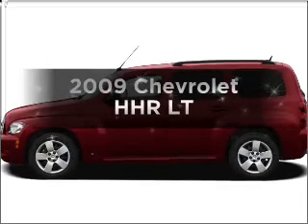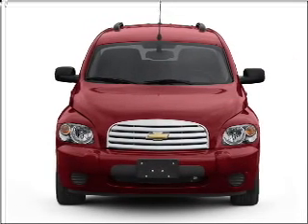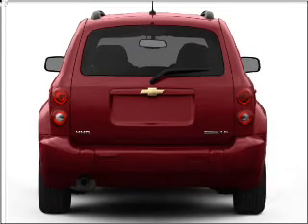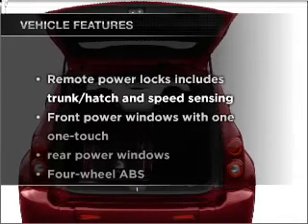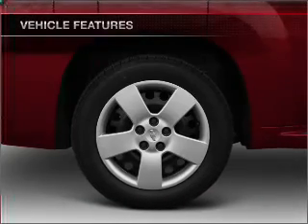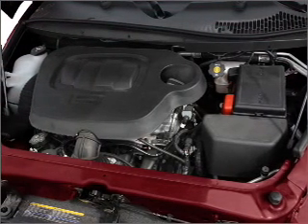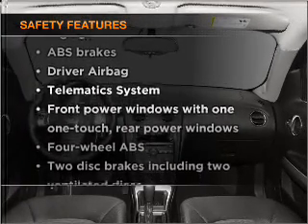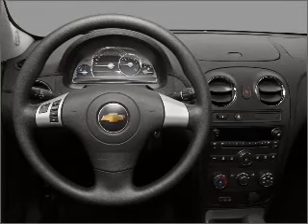2009 Chevrolet HHR - Tempe AZ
Year: 2009
Make: Chevrolet
Model: HHR
Trim: LT
Engine: 2.4 liter inline 4 cylinder 16 valve
Transmission: 4-Speed Automatic
Color: Summit White
Mileage:
Address:
1717 E Baseline Rd